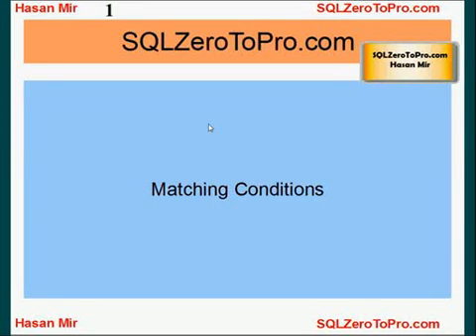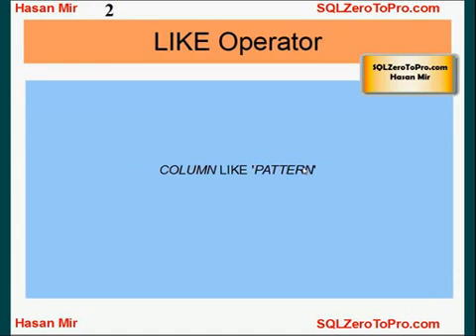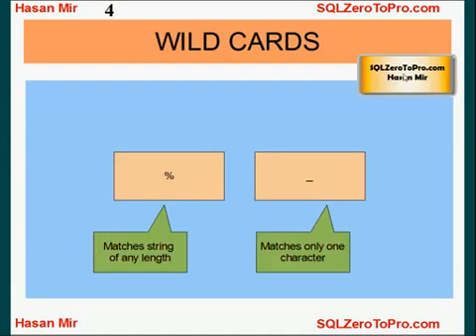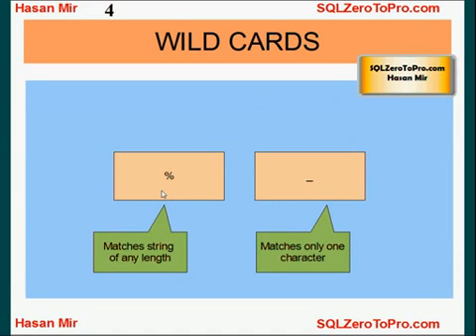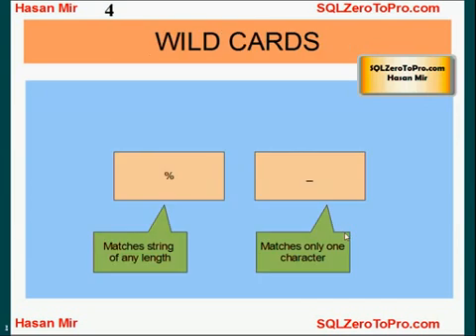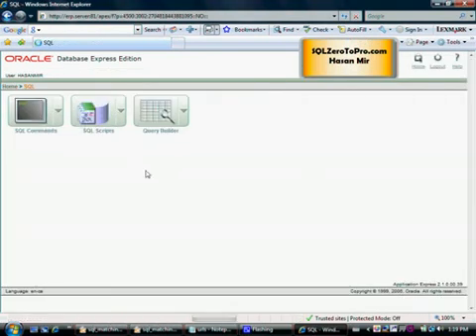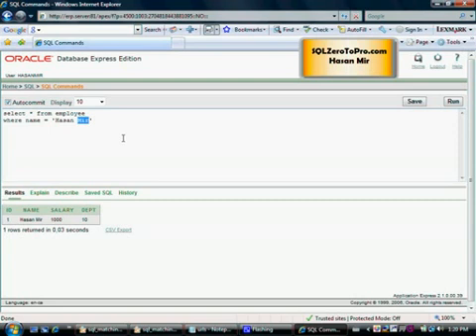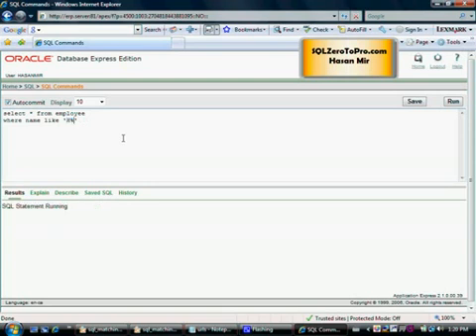Matching Conditions in SQL Where Clause - Part 1 - SQL LESSON 21